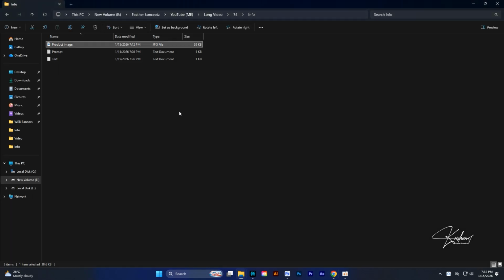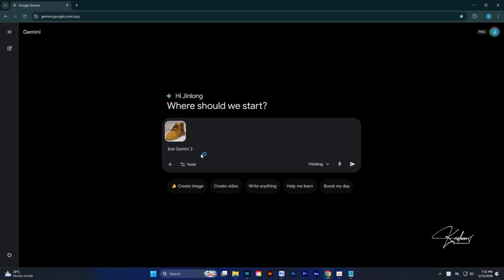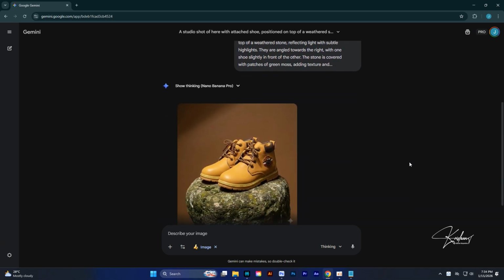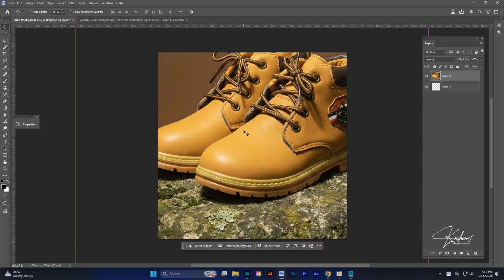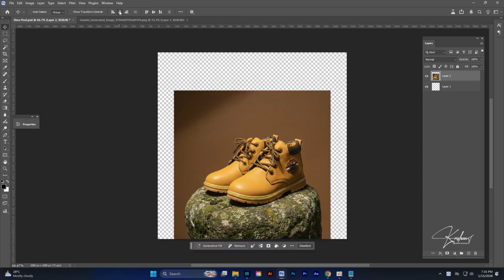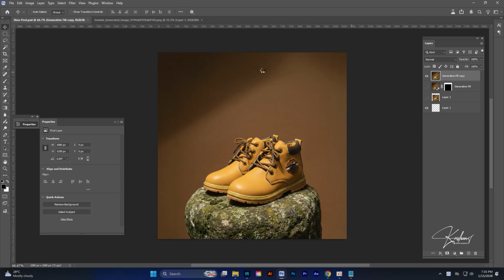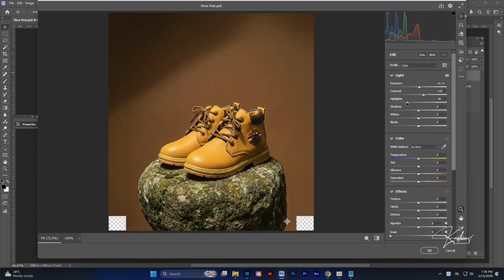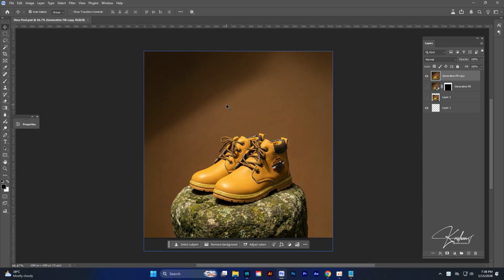Design Viral Social Media Posts with AI and Photoshop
Learn how to design professional social media posts using AI and Adobe Photoshop in this step-by-step tutorial. In this video, I show my real graphic design workflow — from idea generation with AI to final polished social media graphics in Photoshop.

This AI + Photoshop social media design tutorial is perfect for beginners, graphic designers, freelancers, and content creators who want to design faster, smarter, and more creatively using modern AI tools.

✅ What you’ll learn in this video:

*How to use AI for social media design ideas
*Turning AI concepts into clean Photoshop designs
*Layout, typography, and color tips for social media posts
*Speed design workflow used by professional designers
*Export settings for Instagram, Facebook, and more

Whether you’re new to graphic design or looking to upgrade your workflow, this video will help you create high-quality social media posts using AI and Photoshop.